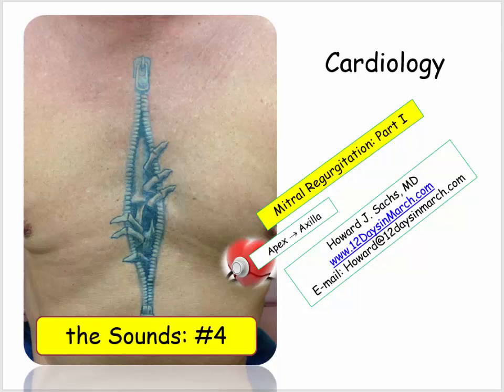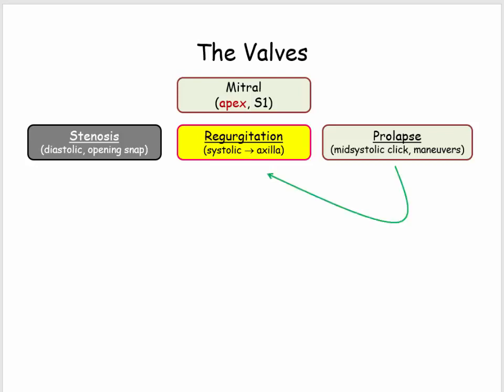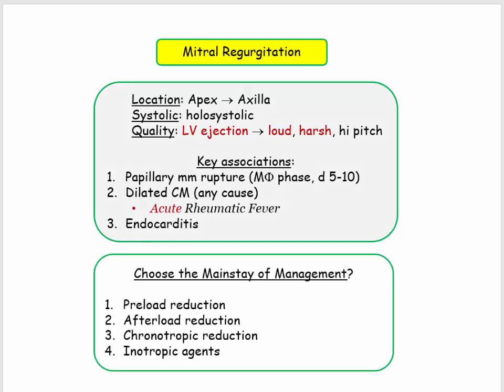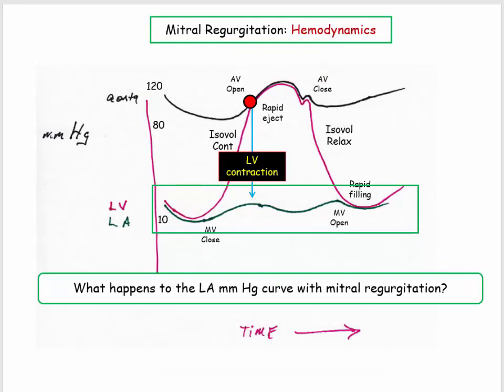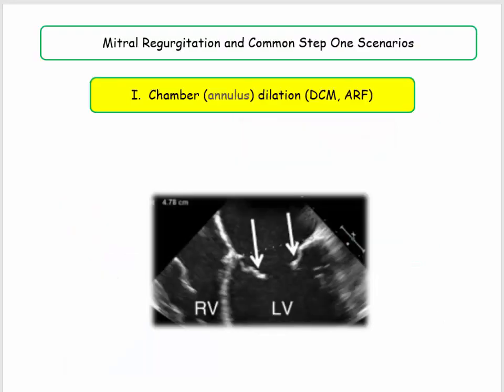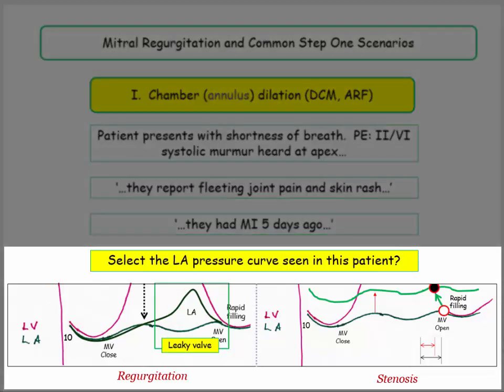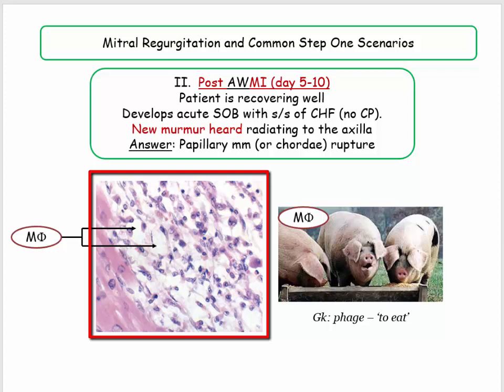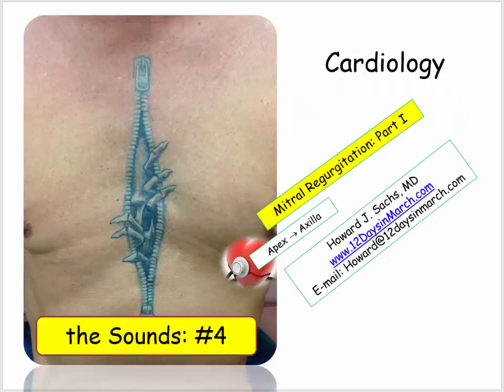12DaysinMarch, Valvular Heart Disease#4, Mitral Regurgitation (Part I) for the USMLE Step One Exam